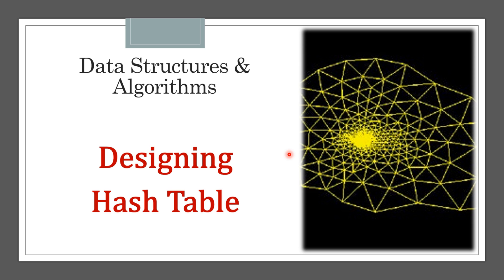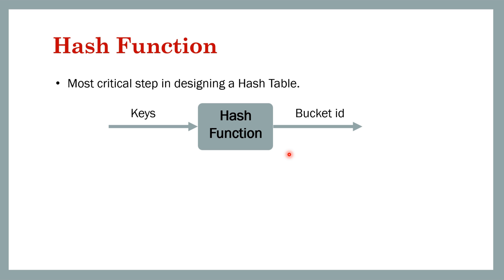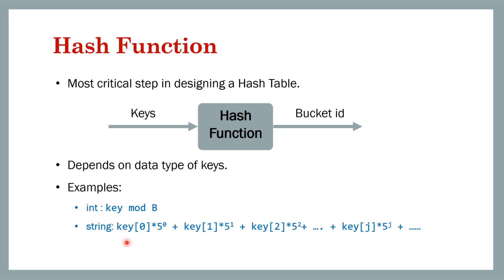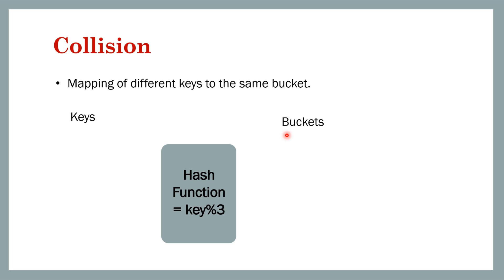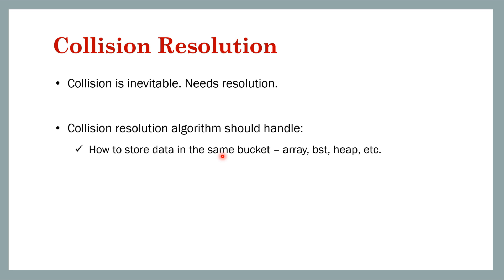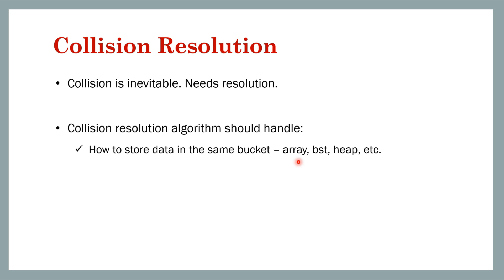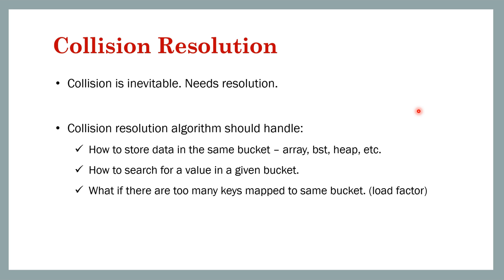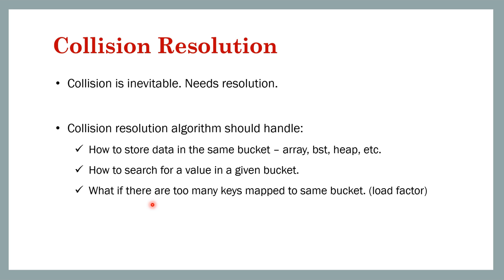Designing a Hash Table | Hash Function | Collision Resolution | Knowledge Center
In this lesson we will see the important components of designing a Hash Table. We will study about choosing a hash function and collision resolution.